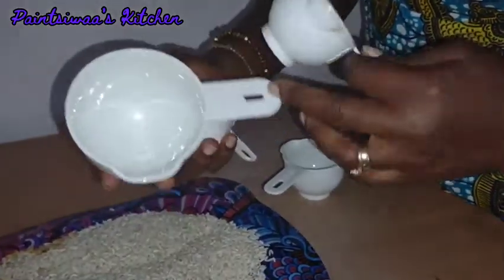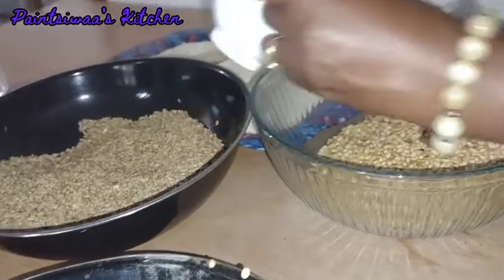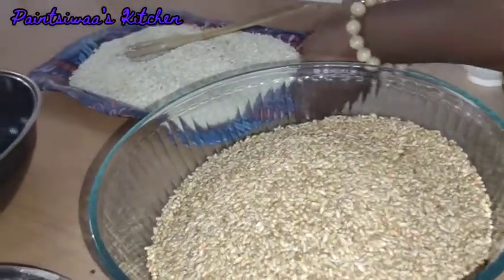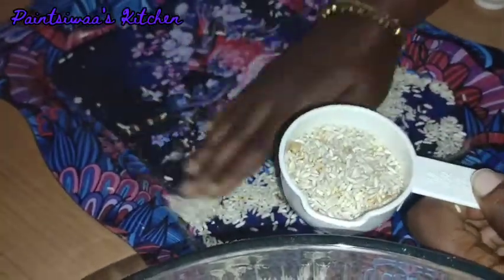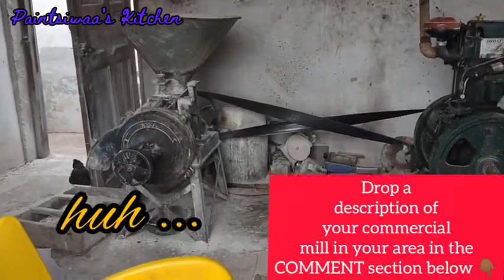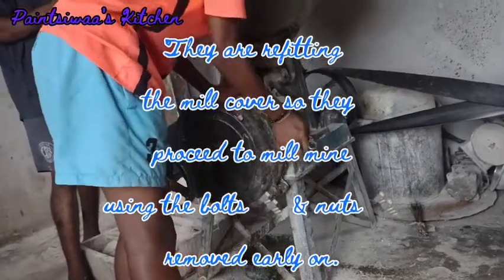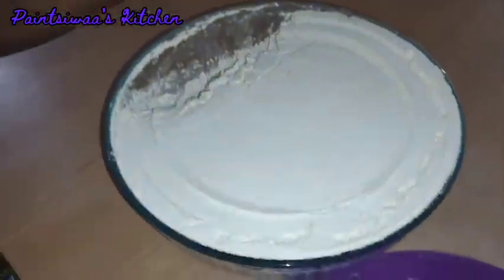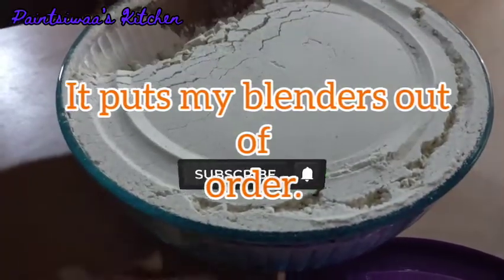VISIT TO A CORN MILL IN GHANA 🇬🇭 || SECRET INGREDIENTS IN MAKING "ABROKYIR TOMBROWN"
VISIT TO A CORN MILL IN GHANA 🇬🇭 || HOW TO MAKE TOMBROWN || SECRET INGREDIENTS IN MAKING "ABROKYIR TOMBROWN" PaintsiwaasKitchen diy PatiencePaintsil @patiencepaintsil3050 @SweetAdjeley @BestEverFoodReviewShow @GhanaMediaOnline

In my videos 📸, you will love 💕 every piece of content ranging from skills, DIY's, vlogs, things about Ghana, the world, our faith etc.

This is where we share a bit of our own to the world 🌍.

Do drop your views in the comments section. Together we learn.

Dear *Beautiful people*,

These channels get to share *skills for life*, advice, social issues etc.

Music acknowledged